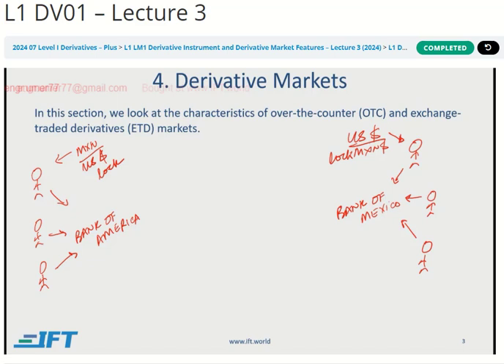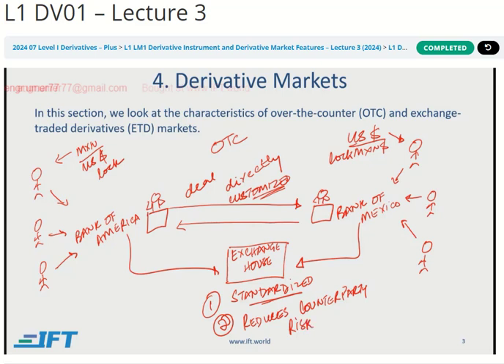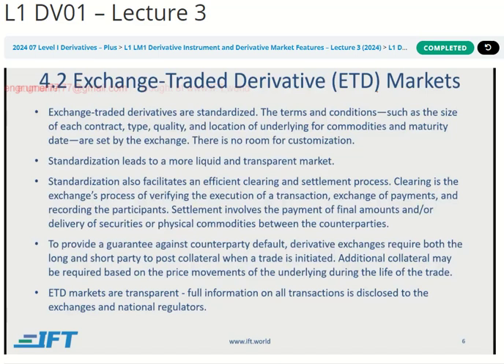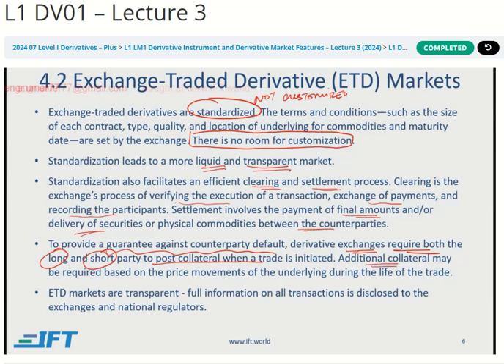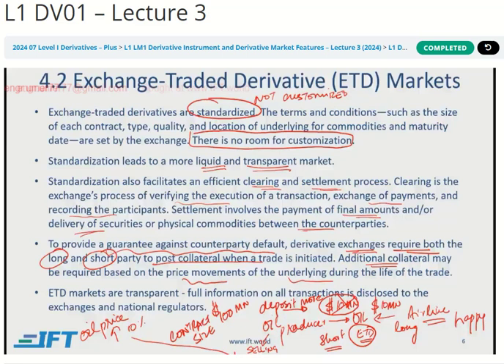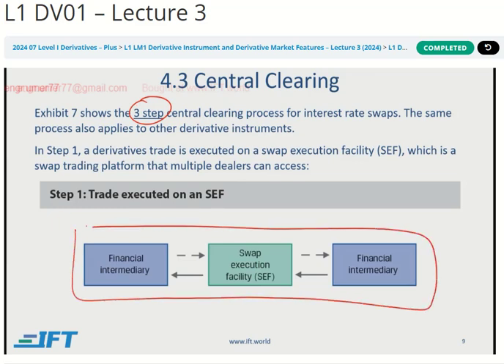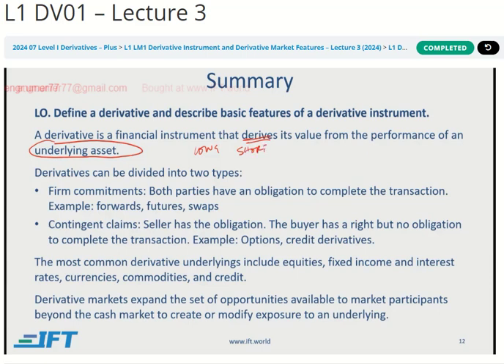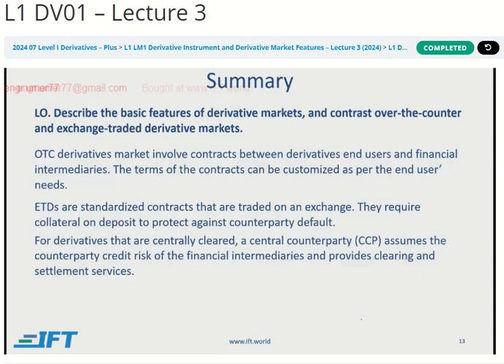Module 08 | Chapter 01 | Derivatives: Markets & Instruments | V04 IFT Lecture 3